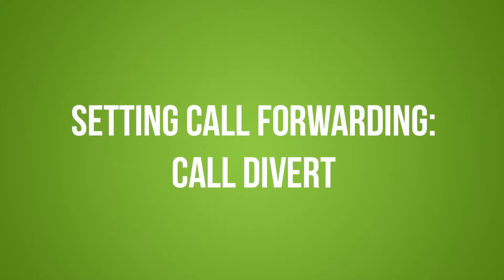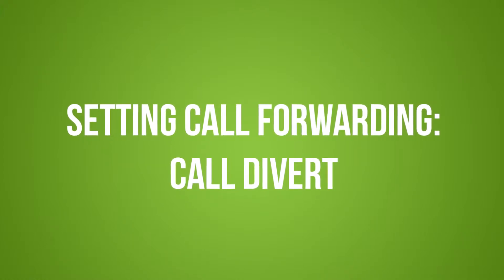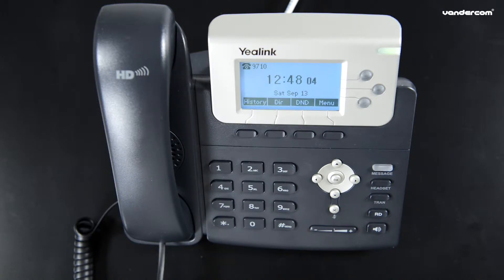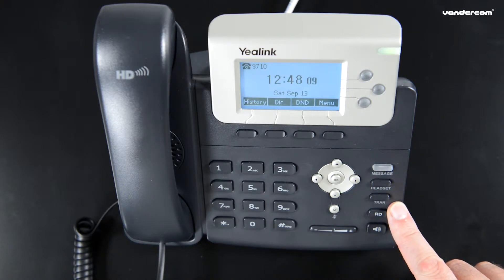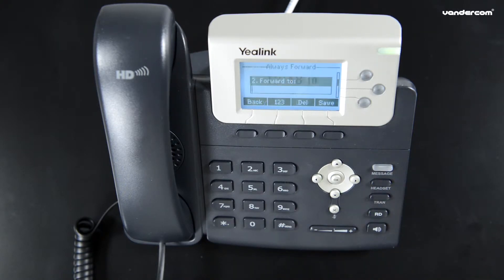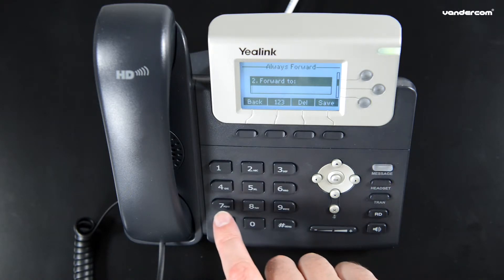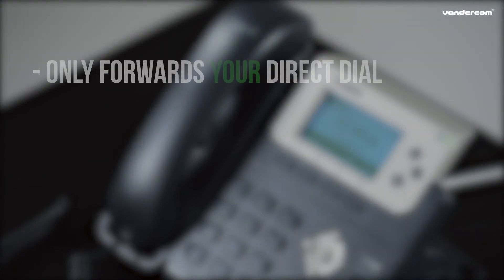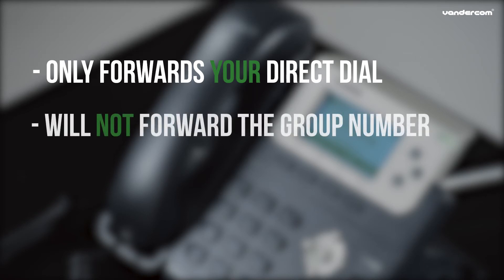Yealink T22P Setting a Call Forward / Call Divert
Learn how to set up call diverts on the Yealink T22P IP Phone